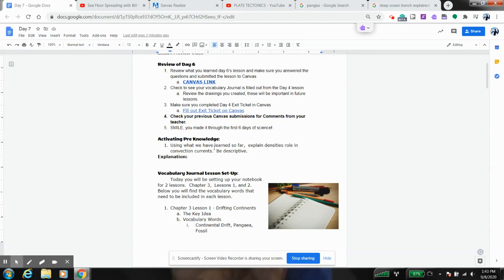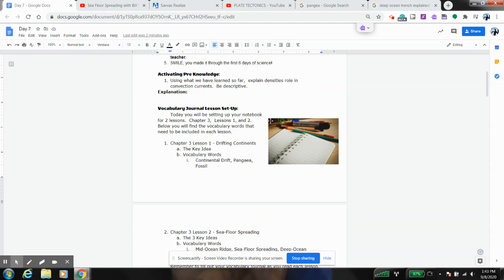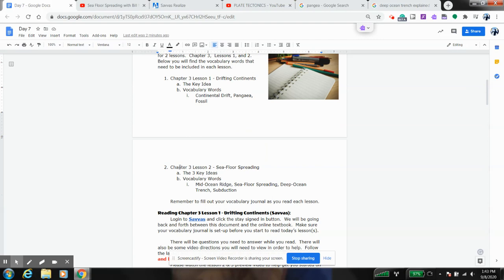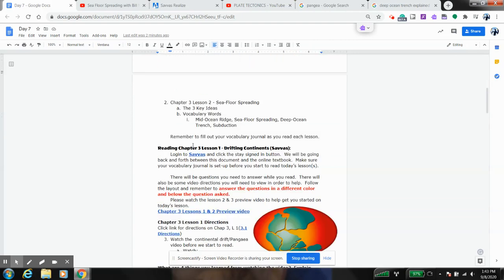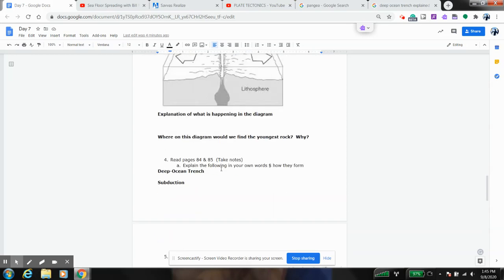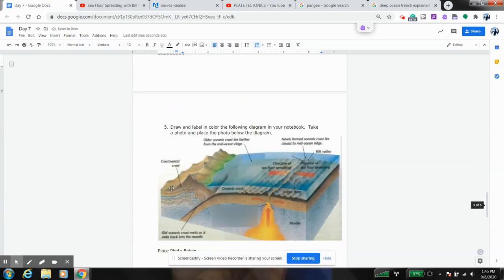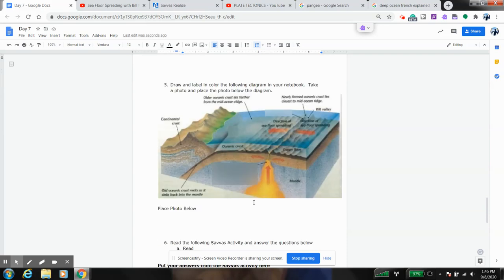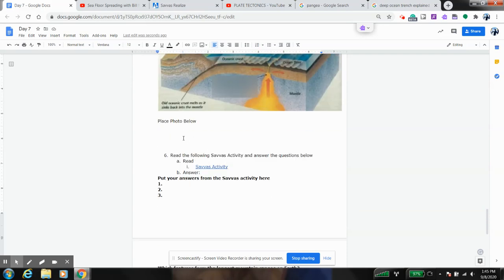ES Day 7 Lesson Preview